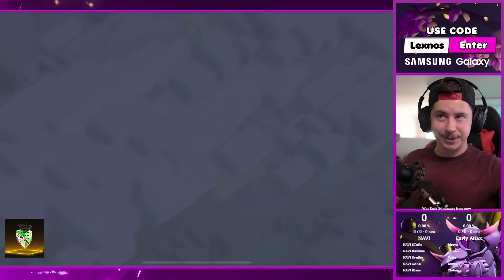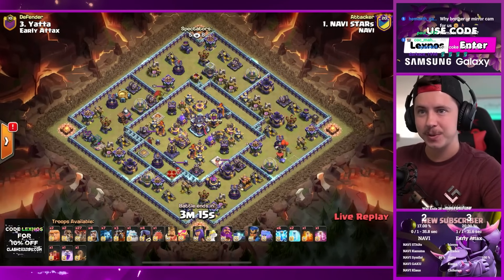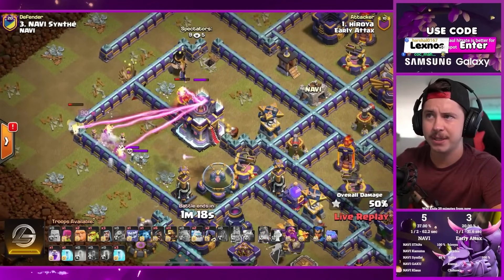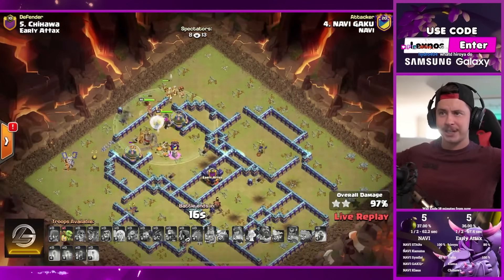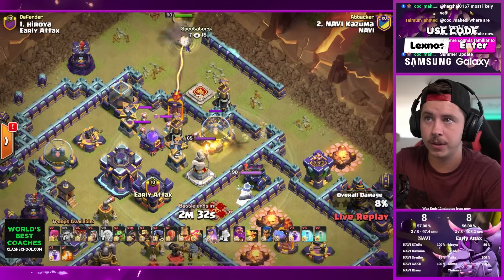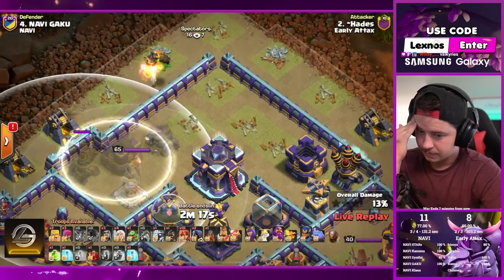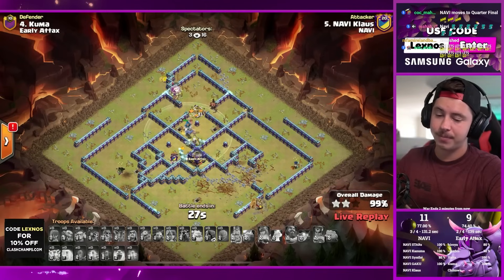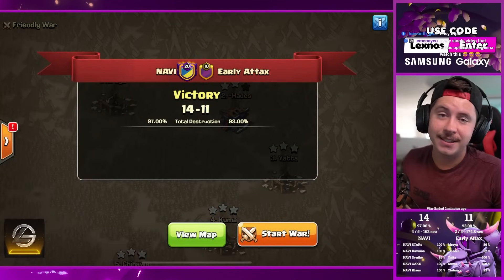STARs Zap Skelly LALO vs TOXIC RING BASE Trouble (Clash of Clans)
Chapters:
00:00 Synthe & Yatta
04:14 NAVI STARs
06:44 Hiroya
09:44 NAVI GAKU
12:39 Kuma
15:49 NAVI Kazuma
18:57 Hades
22:24 NAVI Klaus
25:03 Chihwawa